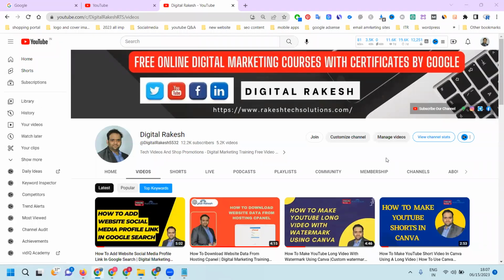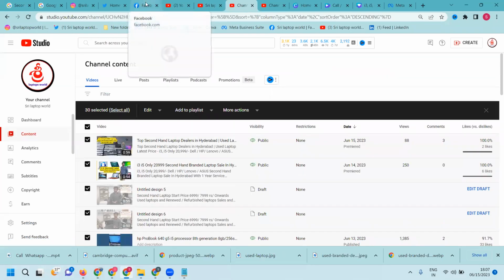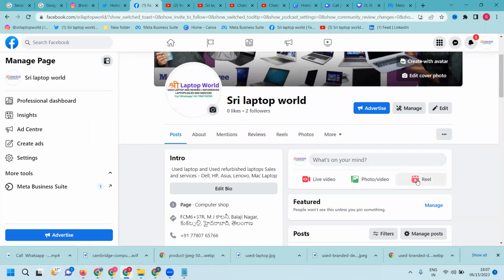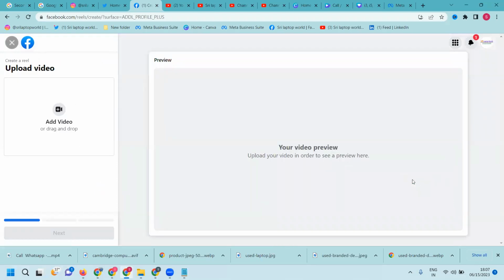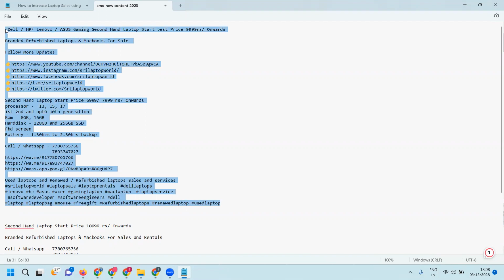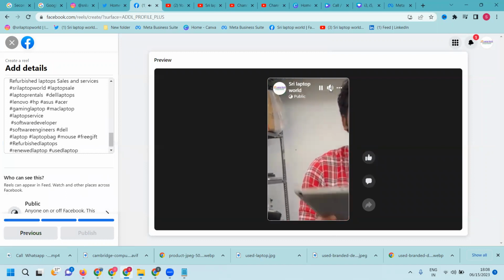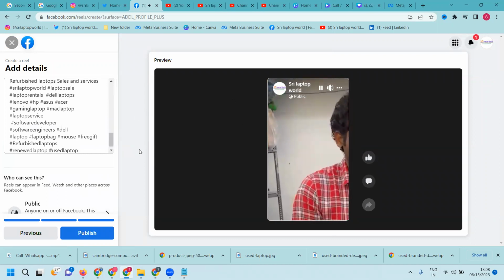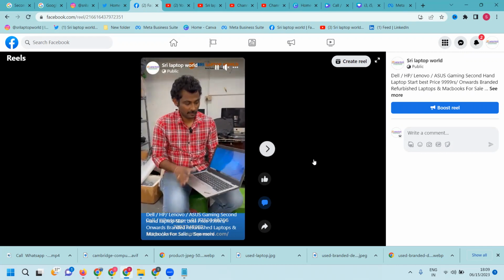How To Increase Laptop Sales Using Facebook Reel | Facebook Marketing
It consists of many strategies such as the following:

Web Analytics
Content Marketing
Email Marketing
Mobile Marketing
Video Marketing